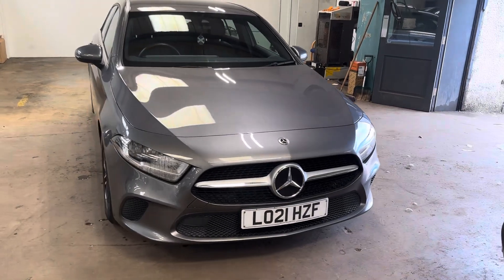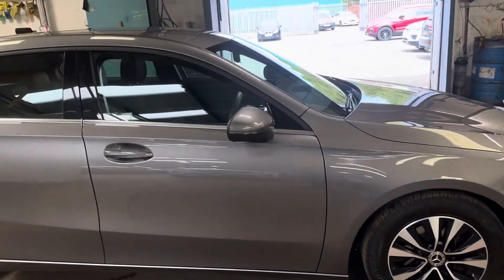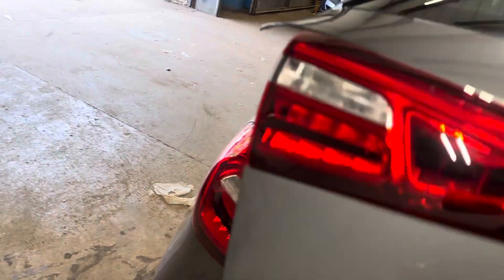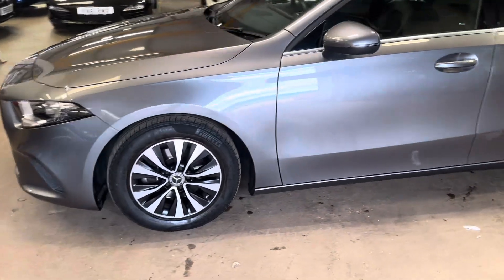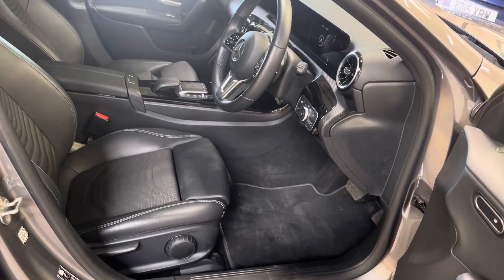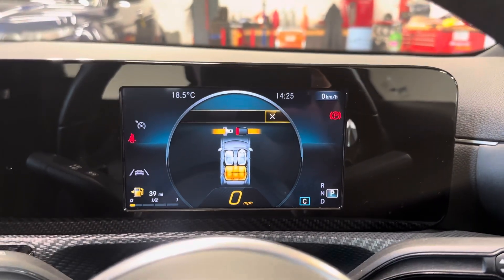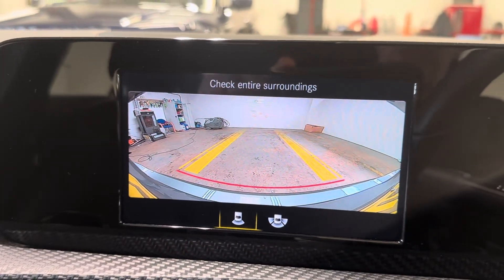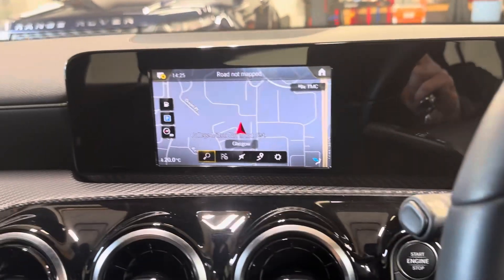24 June 2024